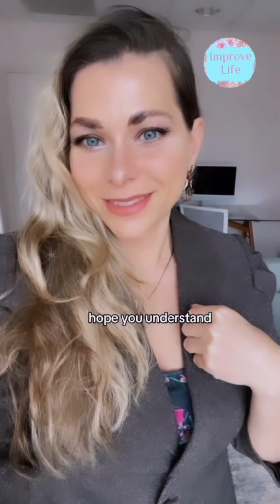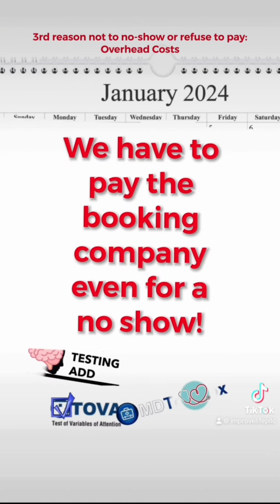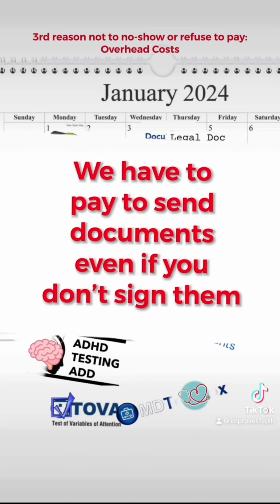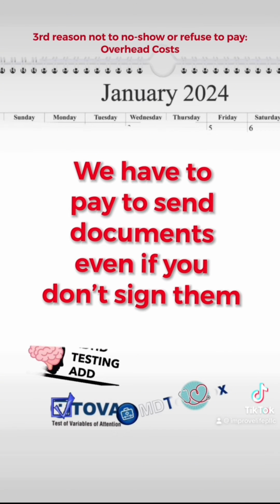Our No Show/Cancellation Policies: Why We Still Charge If You Don’t Complete Paperwork or No Show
You will be charged for your initial assessment 48 hours in advance. If you do not plan to complete your paperwork or attend the appointment PLEASE cancel with 48 hours notice. Holding up appointment slots you do not intend to take is not fair to our staff or the 100+ people on the waitlist.